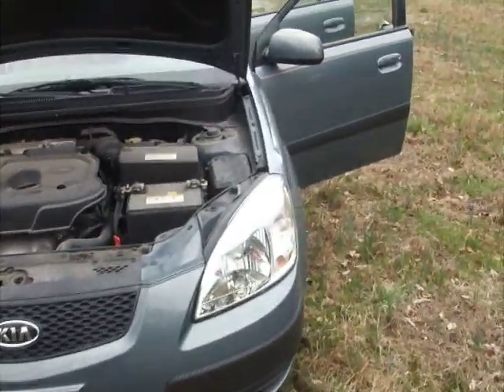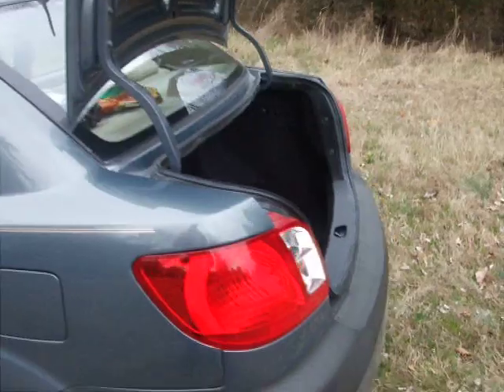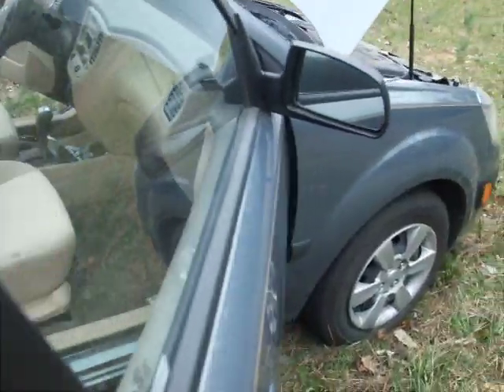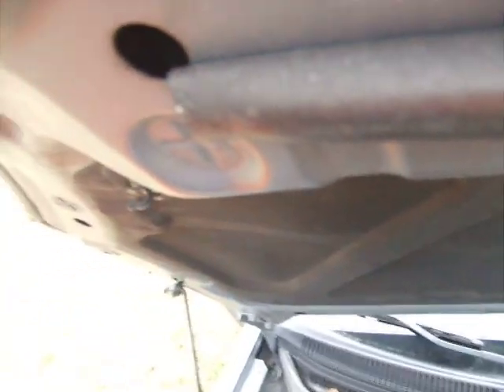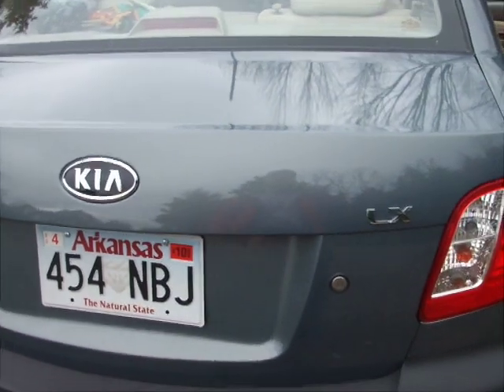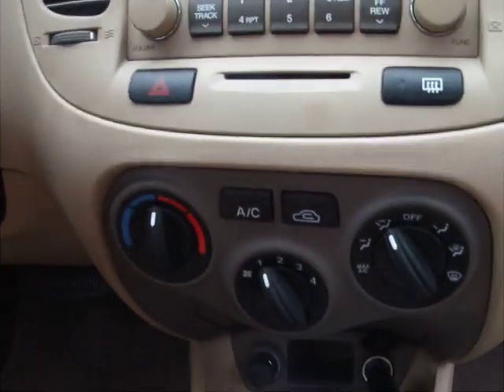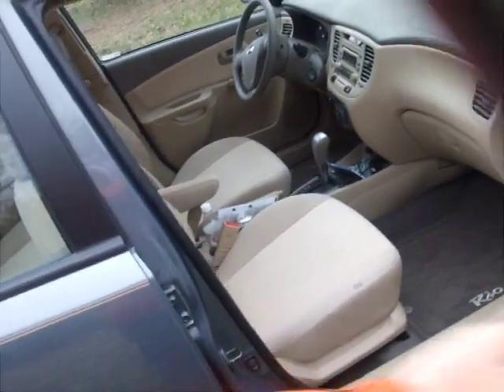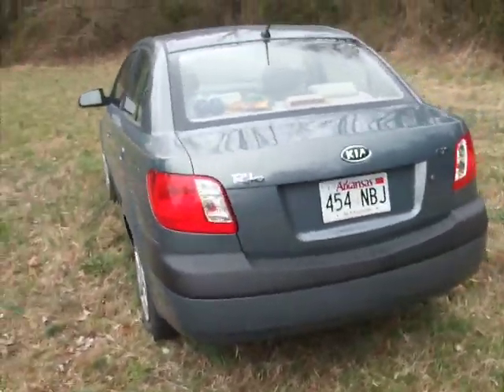2007 Kia Rio LX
2007 Kia Rio LX with 8700 miles for sale for $8800. 30 mpg